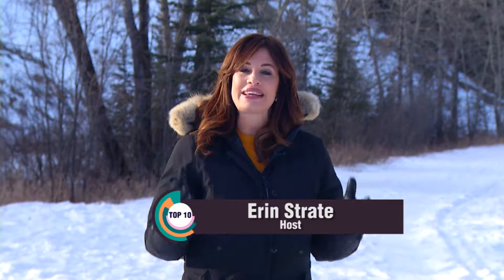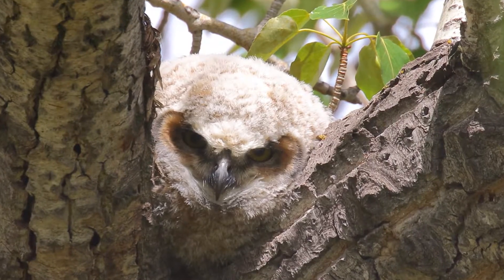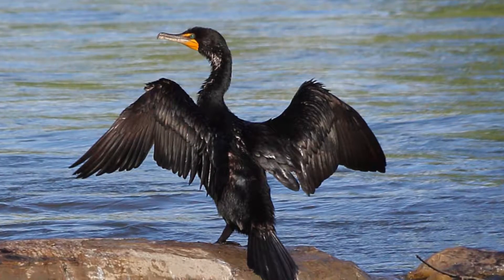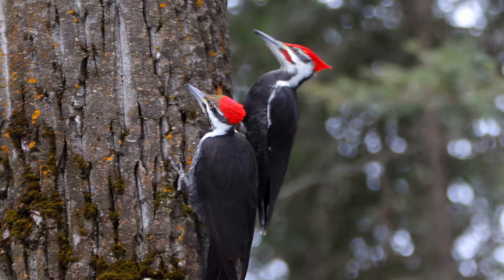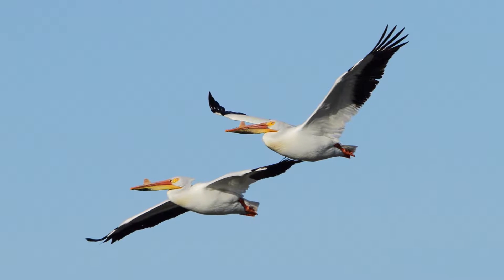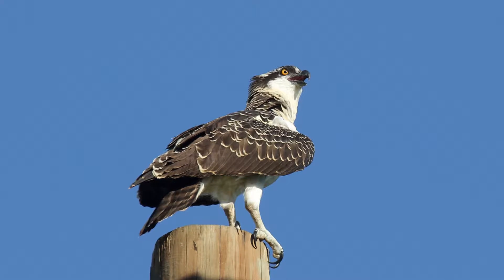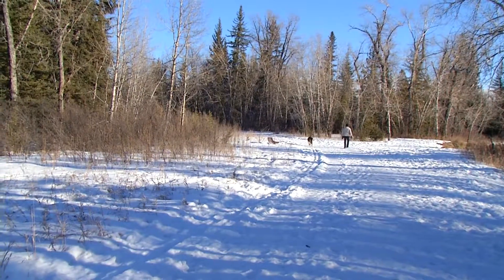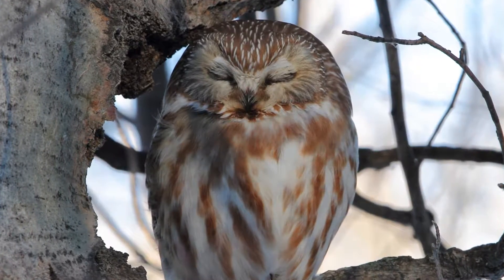Top10 Wildlife Photography Hotspots - Full Show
With all of the city’s amazing parkways and natural areas it's so easy for someone to try their hand at amateur wildlife photography. We spoke with esteemed wildlife photographer Rob English to find out the best places in and around the city of Calgary to view some of the area's most spectacular fauna.